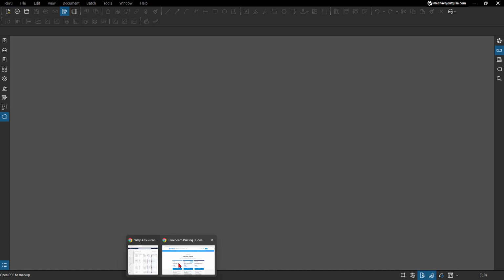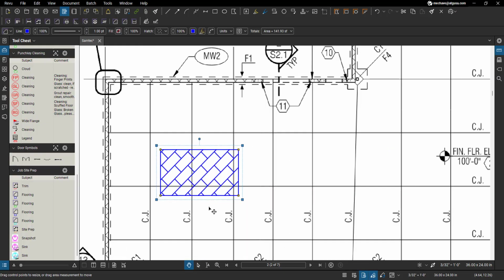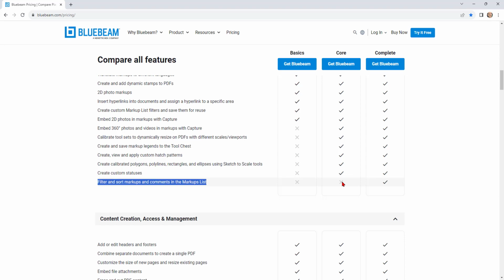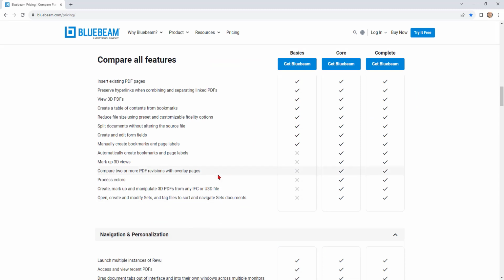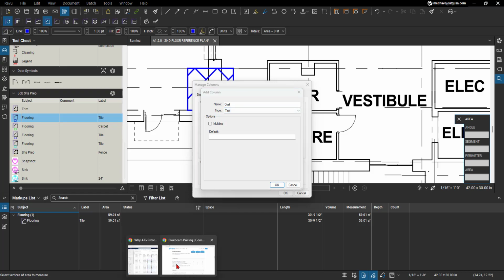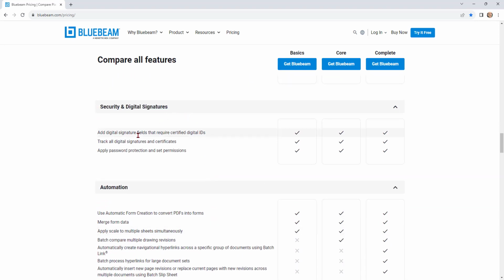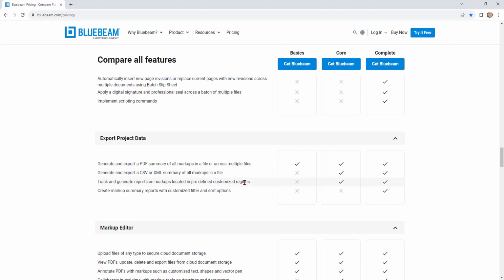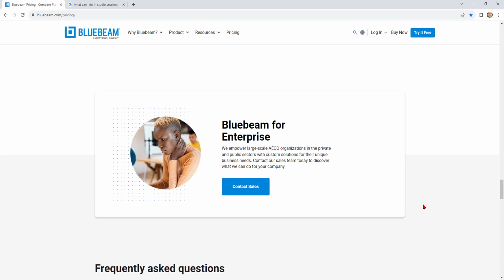Bluebeam Revu 21 Tier Comparison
Are you ready to dive into the world of Bluebeam Revu 21 but unsure which version is the perfect fit for your needs? Look no further! In this comprehensive tier comparison video, we break down the key features and functionalities of Bluebeam Revu 21 Basics, Core, and Complete editions to help you make an informed decision.

Bluebeam Revu 21 is the industry-standard PDF solution for professionals in architecture, engineering, and construction. With three distinct tiers, each designed to cater to specific requirements, it's essential to know which one aligns with your workflow and project demands.

By the end of this comparison, you'll have a clear understanding of which Bluebeam Revu 21 edition suits your requirements, ensuring you get the most out of this incredible software.

Don't miss out on streamlining your PDF workflows, enhancing collaboration, and boosting productivity with Bluebeam Revu 21.